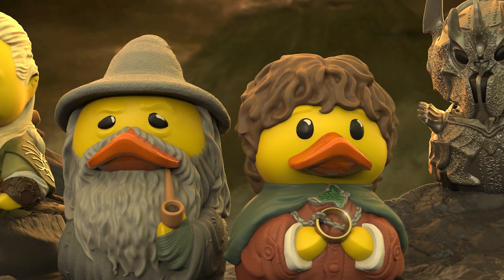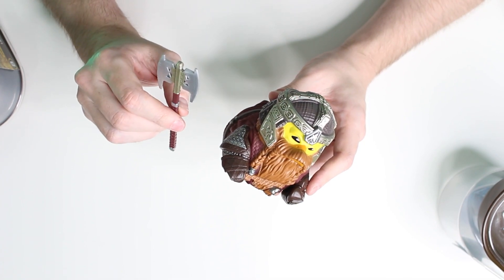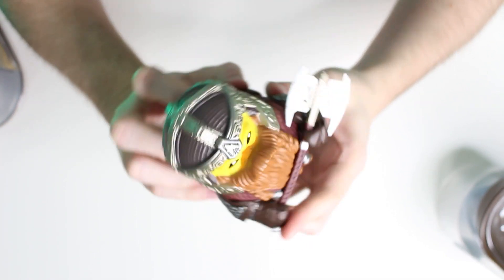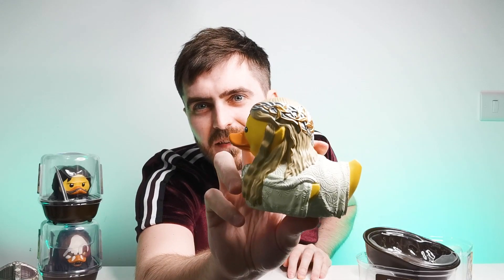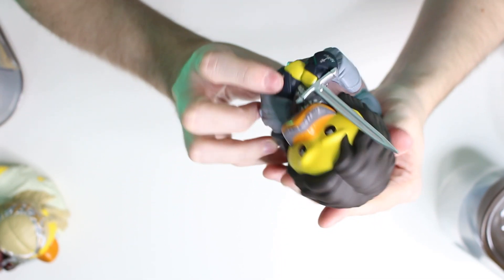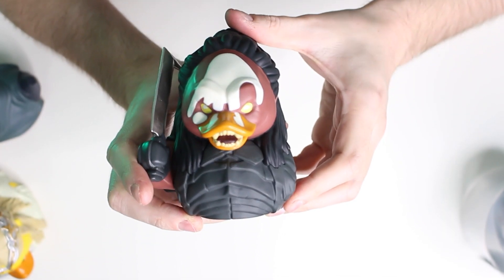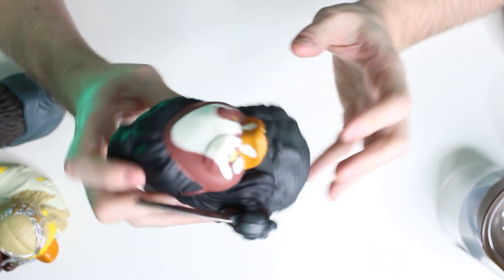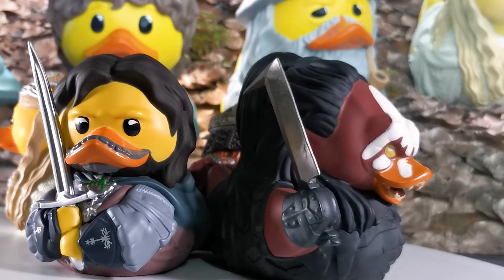LORD OF THE RINGS TUBBZ Unboxing and Giveaway!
To Celebrate the 10th Anniversary of Lord of the Rings Cinema release we're giving away a full selection of our LOTR TUBBZ Range! That's right, Gandalf, Frodo, Legolas, Sauron, Aragorn, Gimli, Lurtz & Galadriel are all up for grabs! A Full set of Lord of the Rings TUBBZ Rubber Ducks for you to enjoy and add to your collection.

1 of each are available to win, for full details on how to enter just watch through the video! Hope you enjoy this break down and closer look at our Lord of the Rings Cosplaying Ducks.